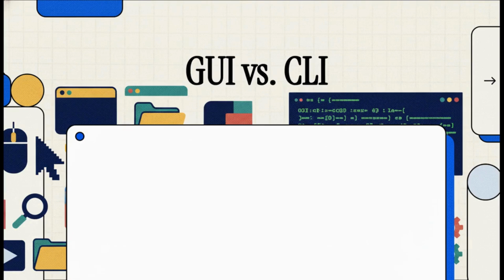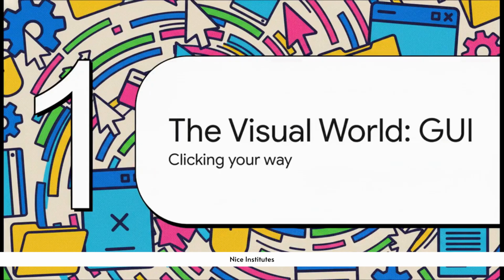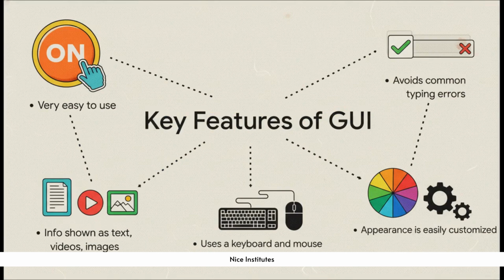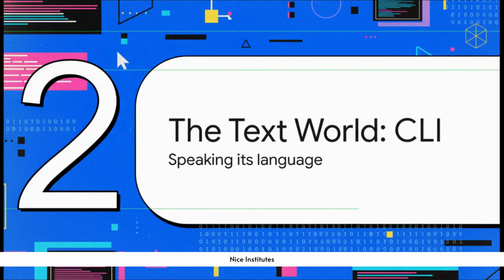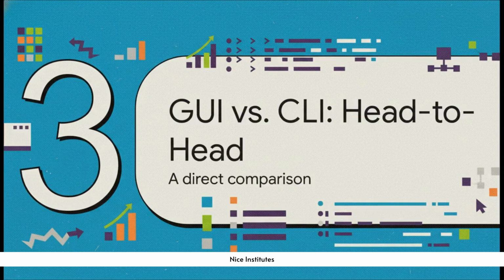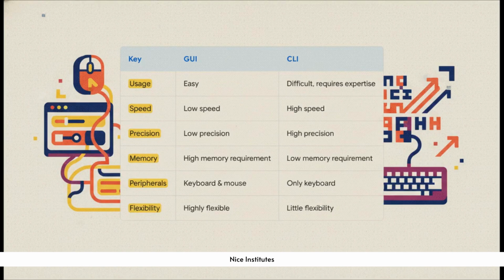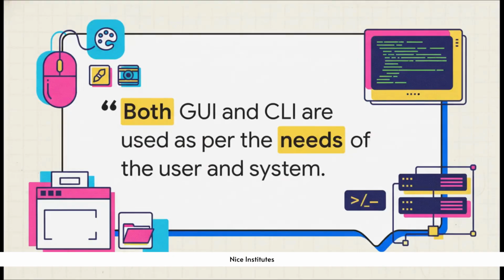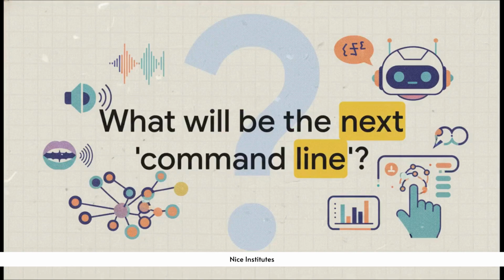GUI Vs. CLI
💻The Digital Divide: Graphical Versus Command Line Interfaces

This video analyzes the primary distinctions between **Graphical User Interfaces (GUI)** and **Command Line Interfaces (CLI)**, focusing on how each system facilitates interaction between humans and computer hardware. While a **GUI** relies on **visual elements** like icons and menus to ensure ease of use and customizability, it typically demands **higher memory** and operates at **slower speeds**. In contrast, a **CLI** utilizes **text-based commands** that require specialized knowledge and precise typing, yet it offers **superior performance** and efficiency. The text highlights that **pointing devices** are essential for navigating graphics, whereas text interfaces rely almost exclusively on **keyboard input**. Ultimately, the choice between these interfaces depends on the user's need for either **intuitive navigation** or **high-precision execution**. Through a detailed comparison, the author illustrates how these two frameworks balance **user-friendliness** against **system resources**.